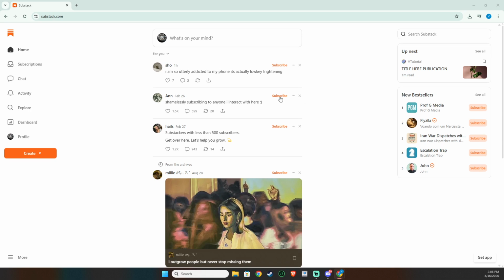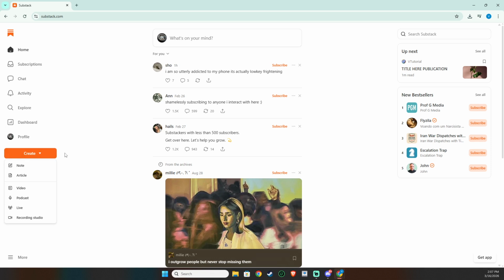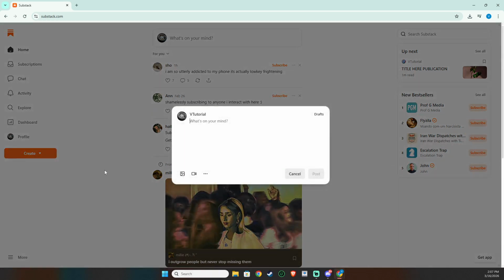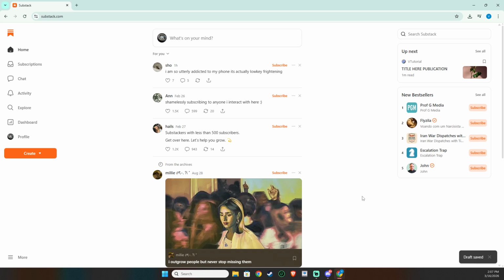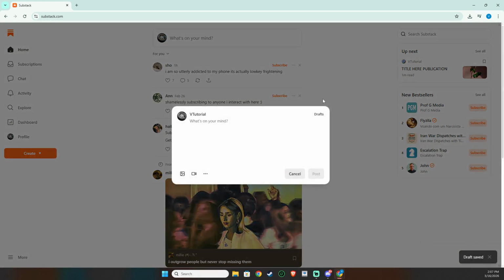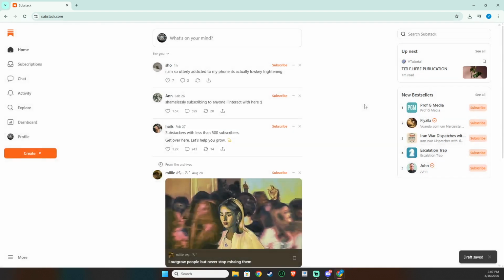How To Write a Post on Substack [2026 Full Guide]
How To Write a Post on Substack

In this video, we show you exactly how to write a post on Substack to share your insights and stories with your audience. We explore the essential drafting tools and formatting options available within the platform’s editor to help you create professional and engaging content.

Mastering the editorial interface is a vital skill for any creator looking to maintain a consistent publishing schedule and high editorial standards. We focus on the functional components of the post editor, such as text styling, media integration, and the overall structural flow, to ensure your message is delivered effectively to your subscribers' inboxes.

Technical Specs:
Software: Substack; Feature: Post Editor.